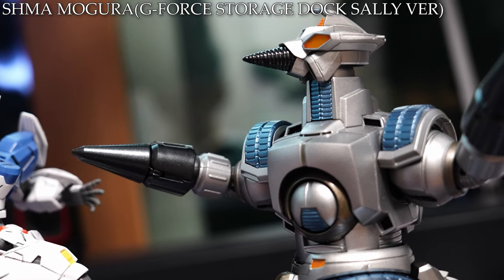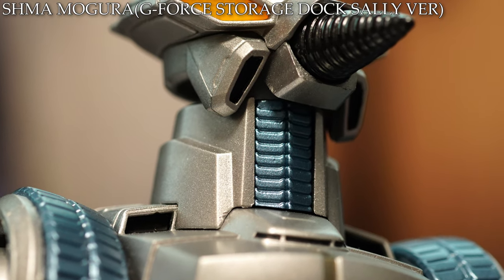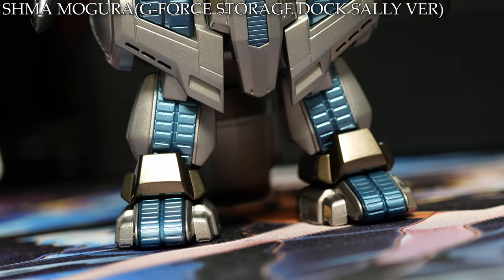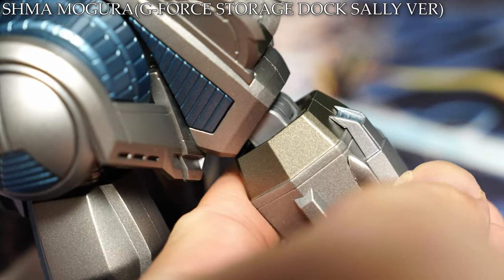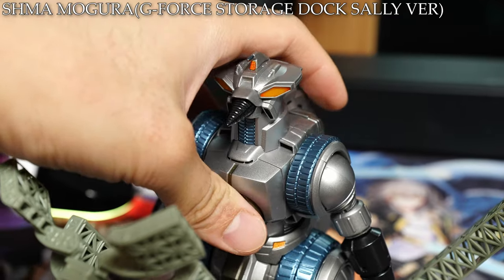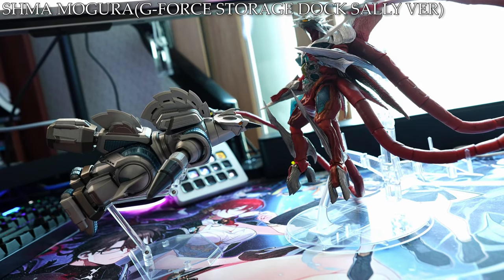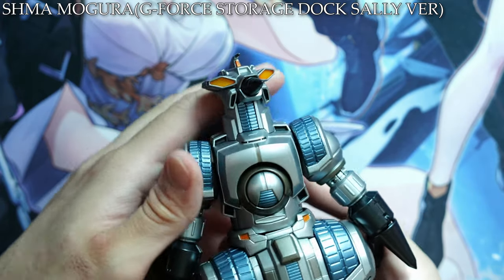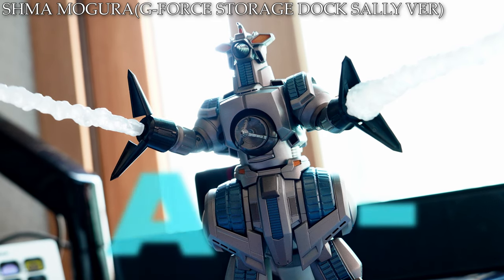Figure Review - SH Monsterarts Mogura(G-Force Storage Dock SALLY Ver.)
With the release of another Premium Bandai Monsterarts figure by none other than Bandai and their recent track record with the emergence and rise of their competitor, let's see this time whether Bandai was able to either to reacquire their once trustworthy record, or if it's another rubbish bin with their iteration of the titular mech, Mogura from the film 'Godzilla vs Spacegodzilla.'

TIMESTAMPS
0:00 - Intro
0:27 - Sculpt
5:18 - Accessories
7:09 - Flight Mode
8:05 - Size
8:50  - Articulation
9:50 - Final Thoughts

Shot, edited, and written by MechaKaiju95

Gear:
Main Camera : Sony A7C2
Webcam : Elgato Facecam Pro
360 Camera : Insta360 X3
Action Camera : Insta360 Ace Pro
Camera Lens : Sony SEL1635GM2, SEL2470GM2, SEL70200G2
Microphone : SM7B
Side Microphone : RODE NTG5
Audio Interface : Elgato Wave XLR(SM7B), Scarlett 2I2(RODE NTG5)
Editing Software : Davinci Resolve